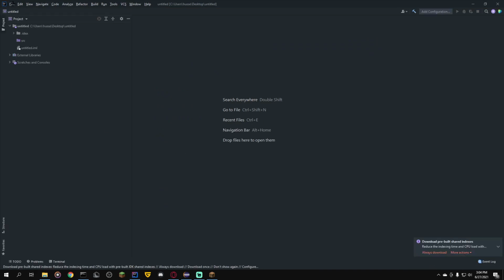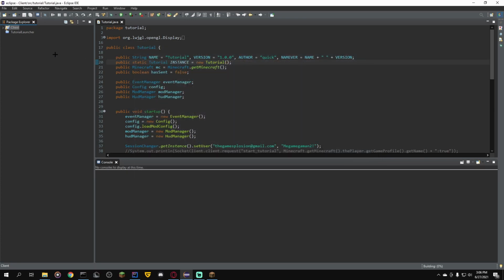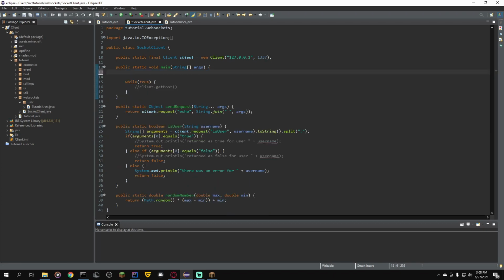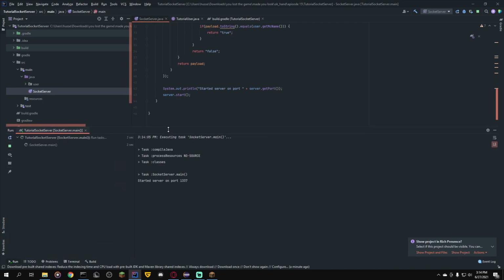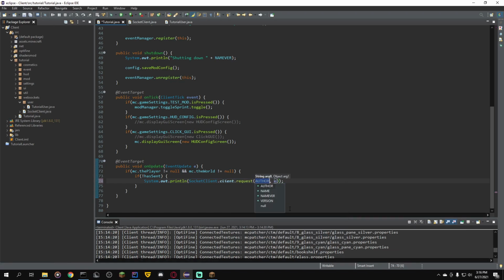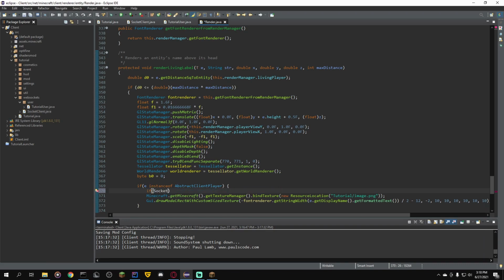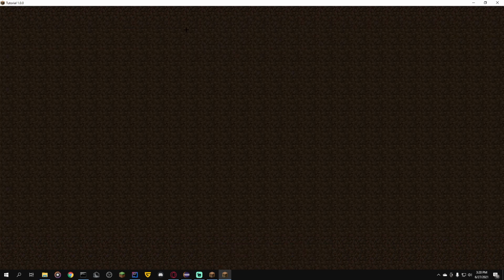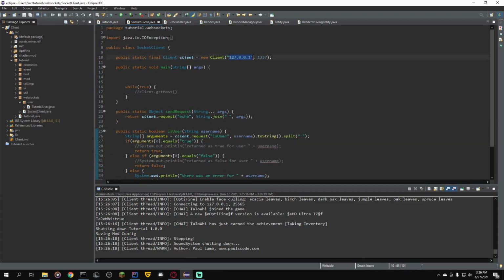How to code a Minecraft PVP Client | Websockets (Part 15)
Discord Server (Join for support and to communicate with other devs)